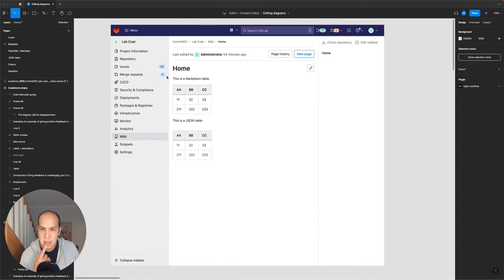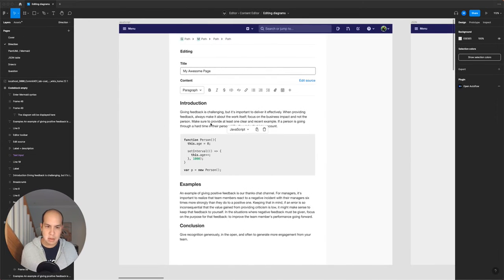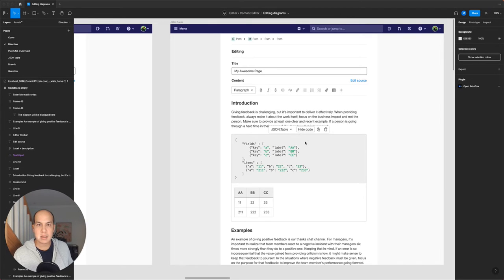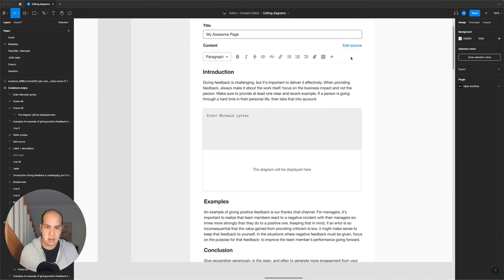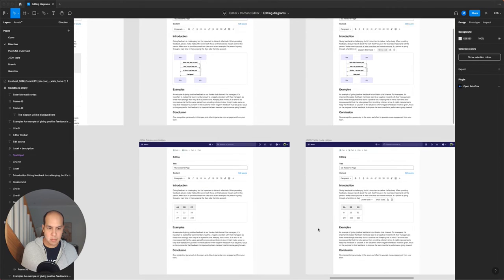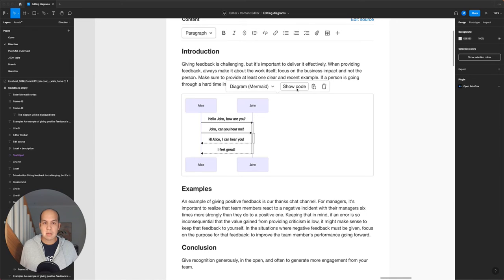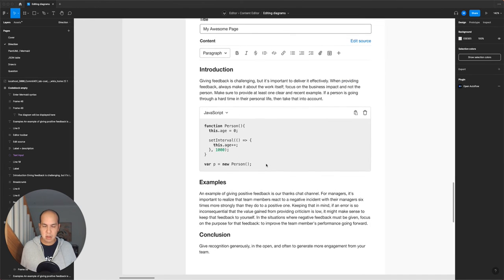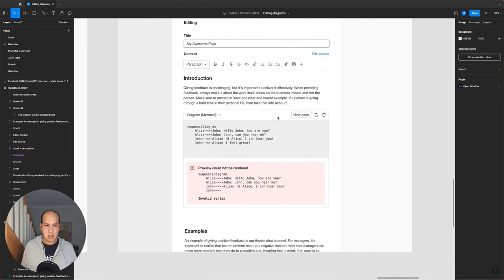Create::Editor - Editing code blocks with previews (UX)